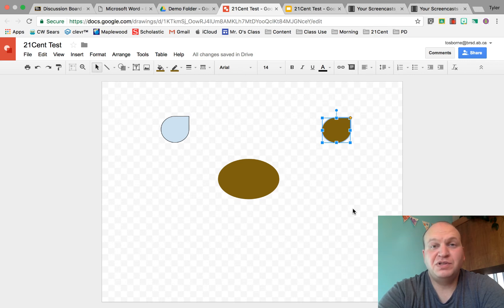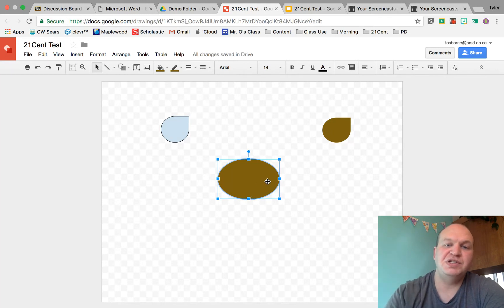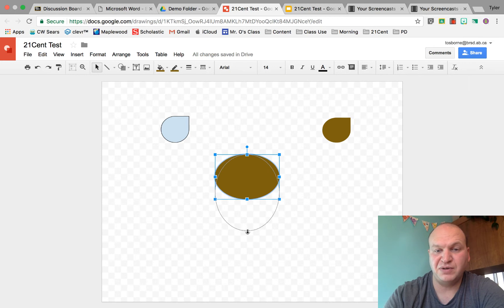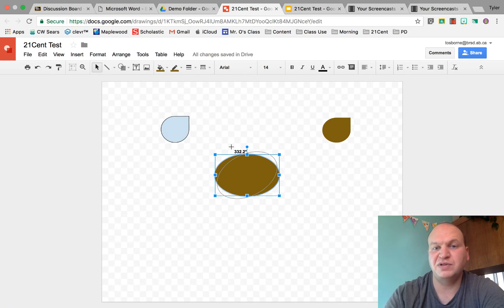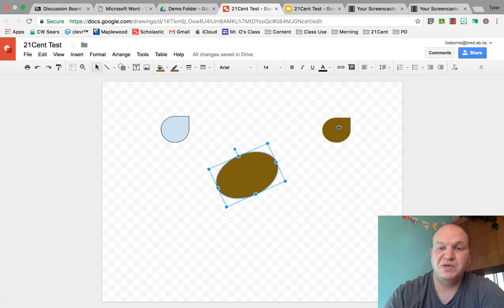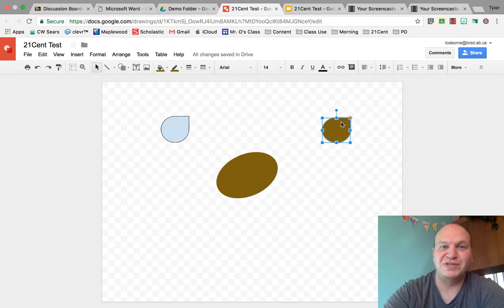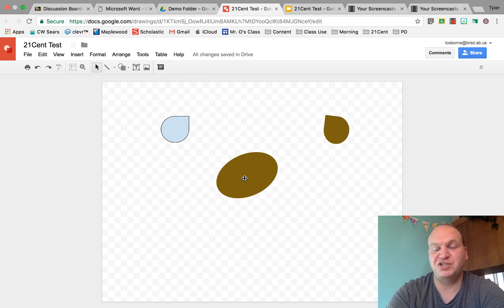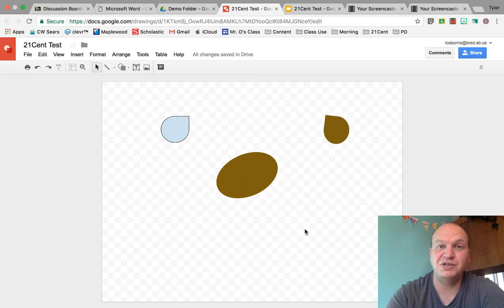How to change the orientation of objects in Google Drawings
This short tutorial will show you how to change the orientation of objects in Google Drawings.